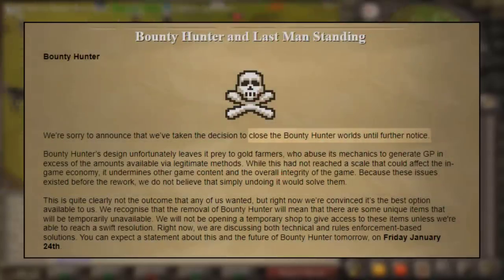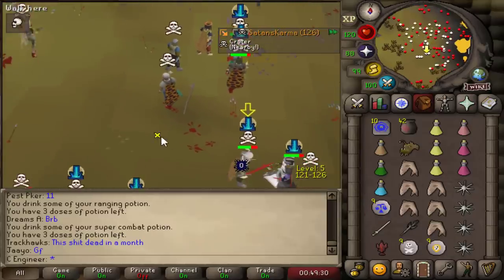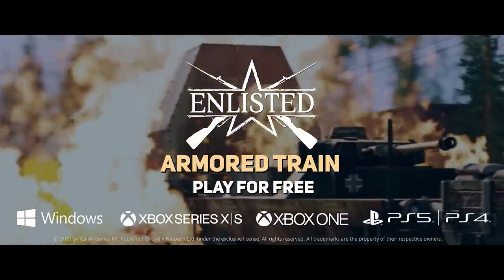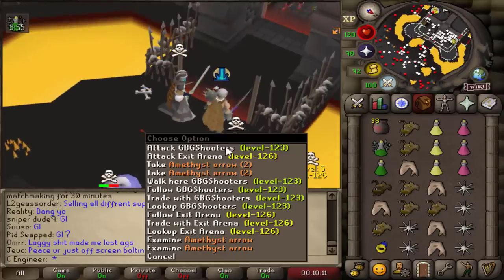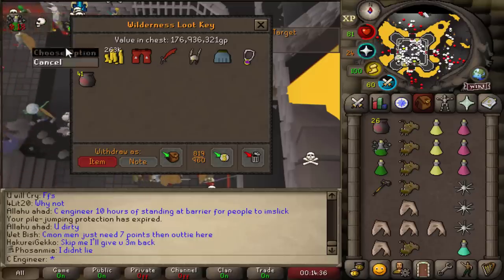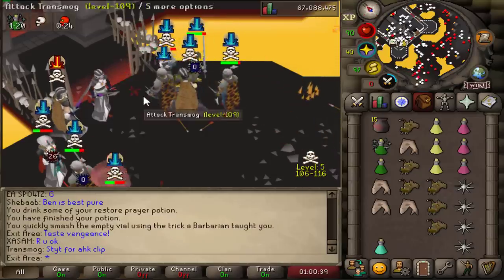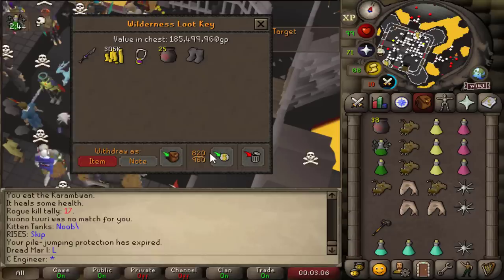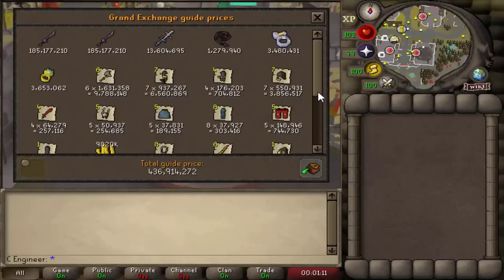They Can’t Leave for 30 Seconds (+400m pk)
Play Enlisted for FREE on PC, Xbox Series X|S and PS®5